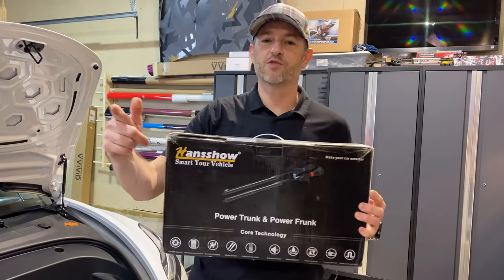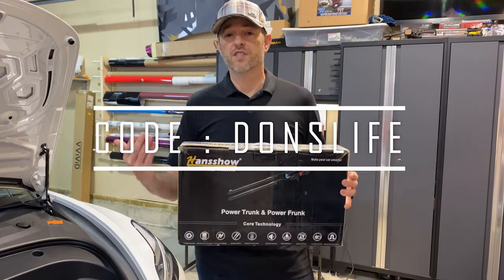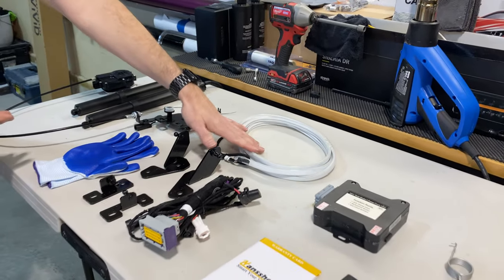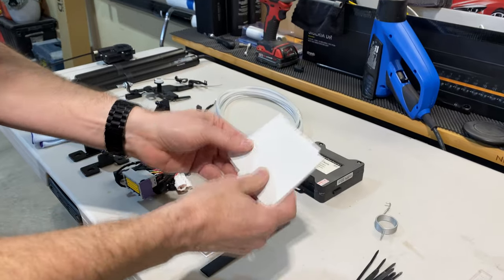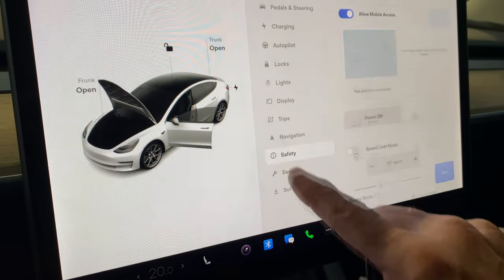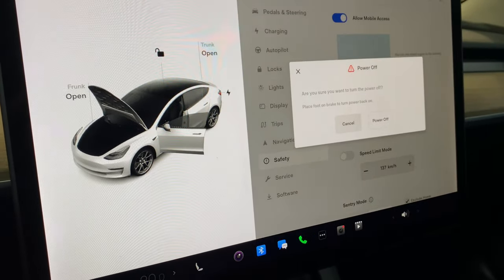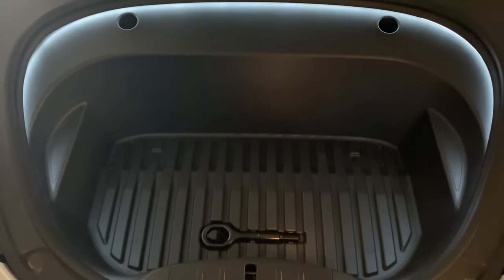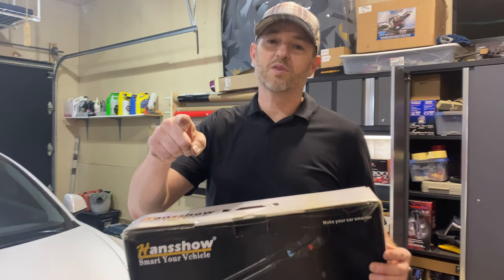Power Frunk ‘Illuminated’ for your Tesla Model 3 & Y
In this video I install an Illuminated Power Frunk kit on a 2021 Tesla Model 3.  Make sure you check out Hansshow's website below:

Chapters:
0:00 Intro
0:43 Parts Review
2:53 Remove Frunk Trim
6:32 Install Latch Mechanism
9:31 Connect Wiring Harness
14:53 Cable Management
15:21 Install Frunk Trim